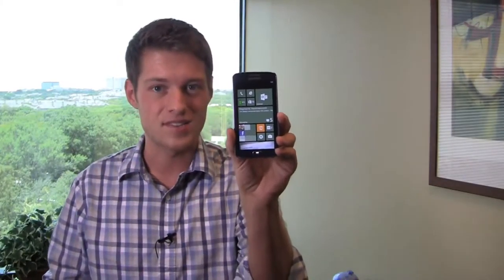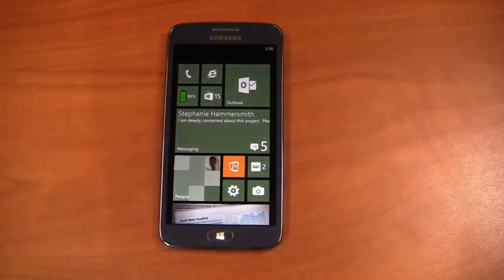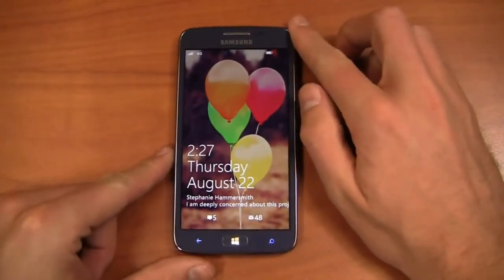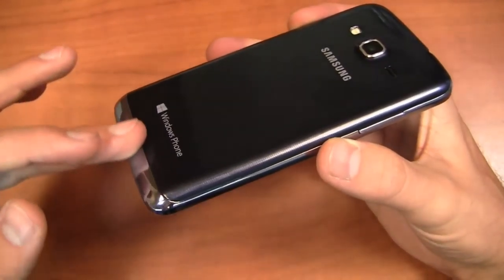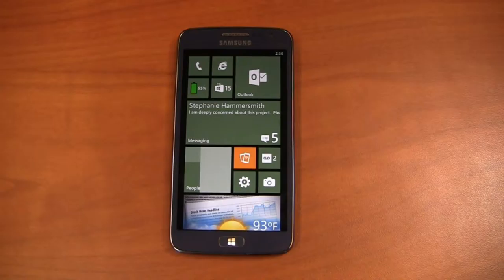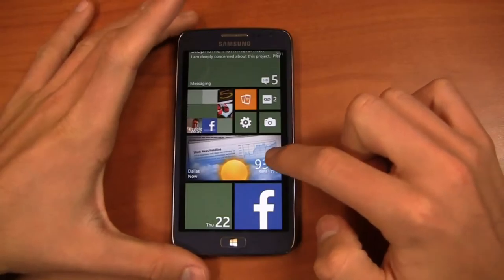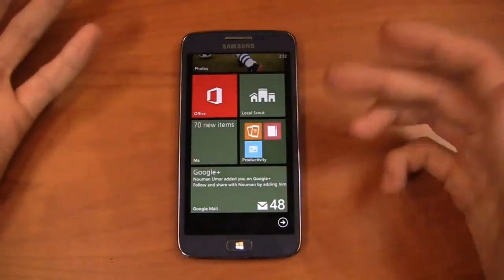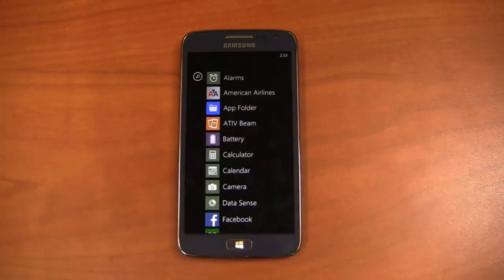Samsung ATIV S Neo Review Part 1